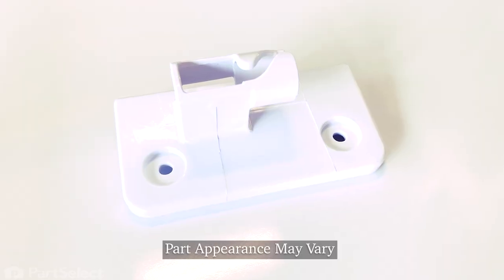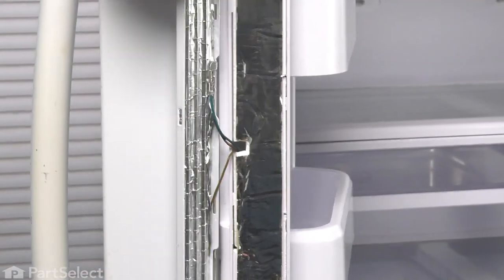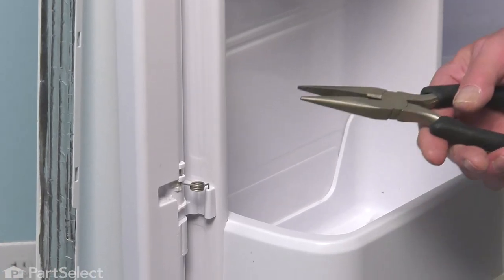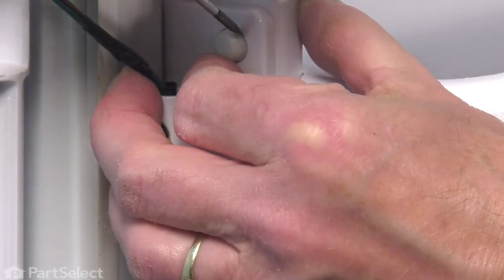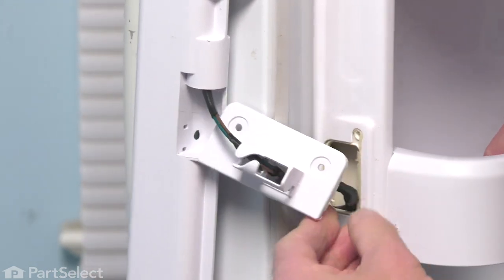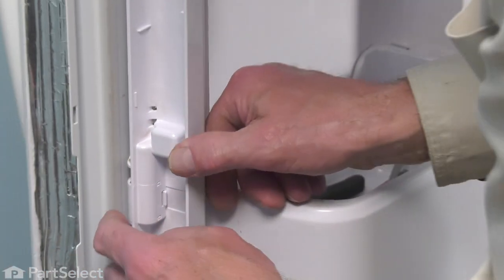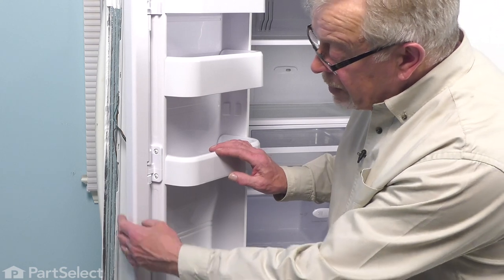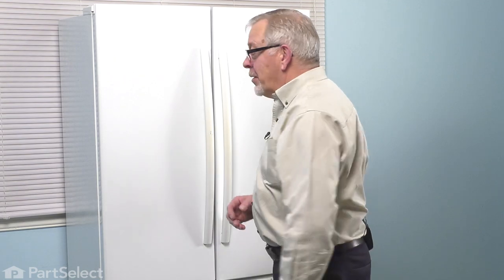Samsung Refrigerator Repair - How to Replace the Center Hinge (Samsung # DA63-03454B)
Do you need help replacing the Center Hinge (Part # DA63-03454B) in your Refrigerator? With this video, Steve will show you how easy it is to complete this repair yourself, by taking you through the process step-by-step. When you do the repair yourself, you can save time and money that you would normally spend on having an expensive repair technician come to your home. At PartSelect, we provide tools for success at every stage of the repair and have been helping do-it-yourselfers since 1999!

Do you need a replacement Center Hinge for your Refrigerator? At PartSelect, we pride ourselves on selling only Original Equipment Manufacturer parts, so you know the part you buy will be compatible with your Refrigerator. You can pick up an authentic OEM part sourced directly from the original manufacturer here:

The information in this video is specific to Samsung Refrigerators. If you’re looking for a replacement Center Hinge for a different model Refrigerator, simply enter your model number into our website here:

If you are having one or more the following issues with your Refrigerator, replacing the Center Hinge may solve your problem:
1. Door Won't Remain Closed
2. Fridge Too Warm

This Center Hinge Matches the Following Product Numbers:
PartSelect Part Number: PS4149938
OEM Part Number: DA63-03454B